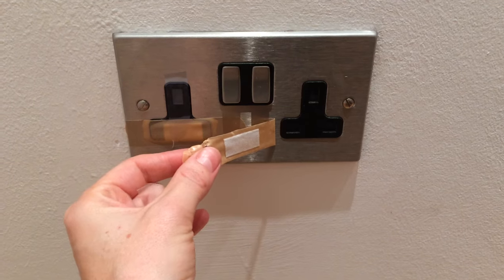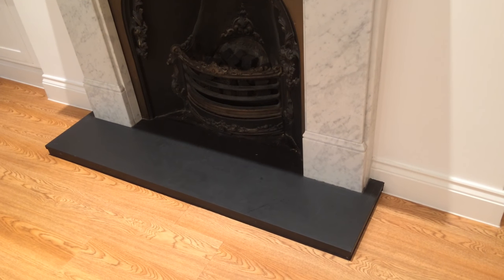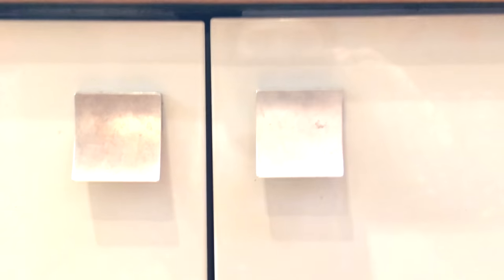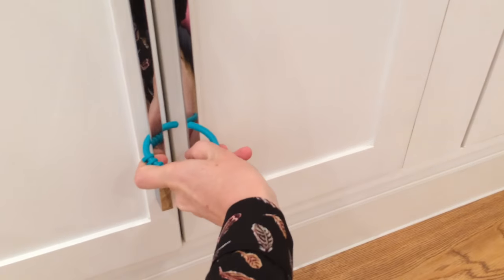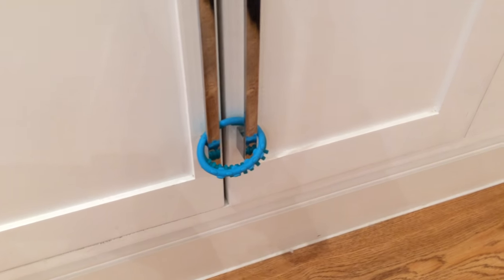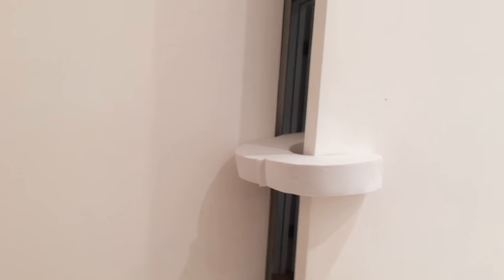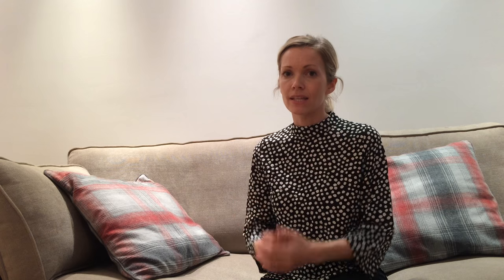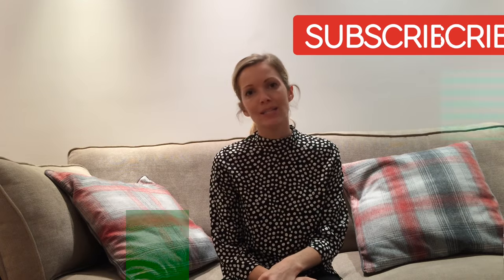HOME SAFETY HACKS - for active babies & toddlers - how to safe proof your home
Welcome to my safety hacks video - I hope you find this a helpful video when it come s to safe proofing your home!

If you have any questions for me please don't hesitate to ask.